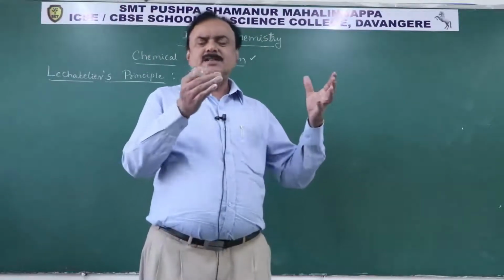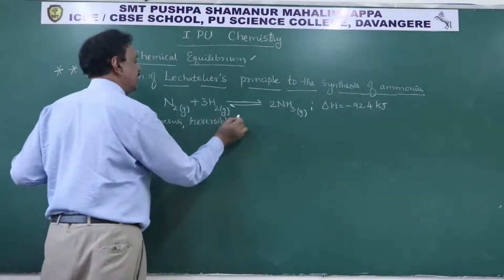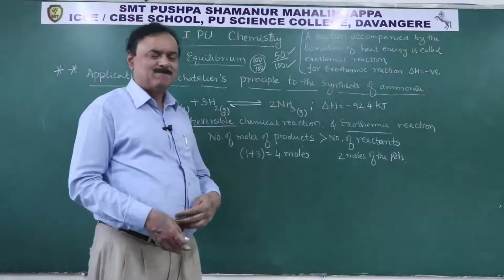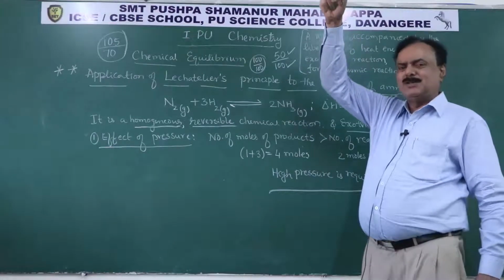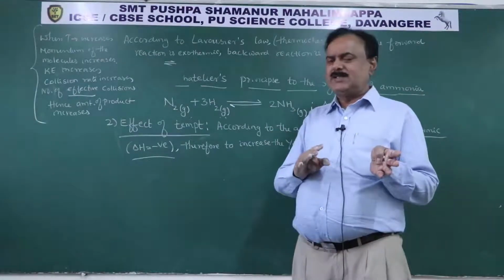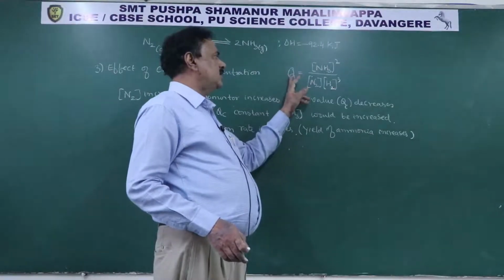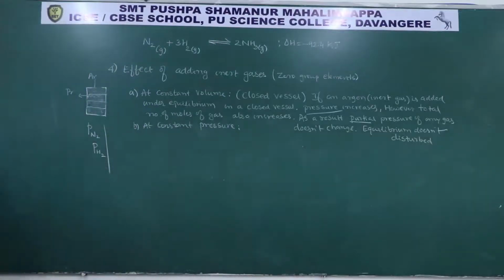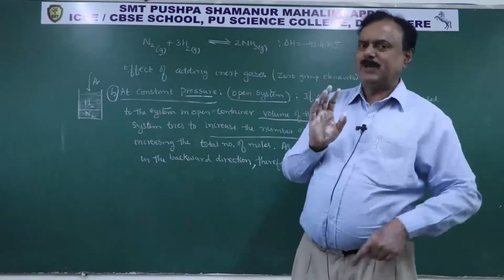Trusted Residential PU Science College in Davanagere – SPSMR 08 CHEMICAL EQUILIBRIUM